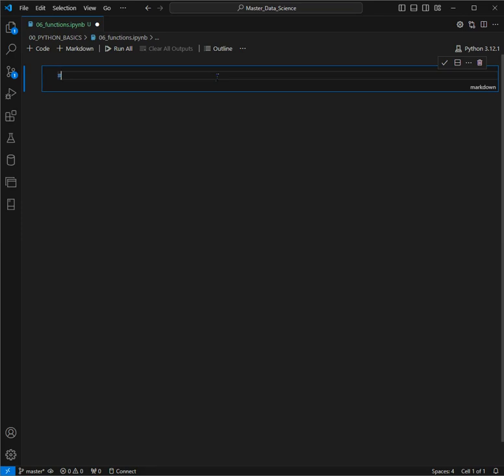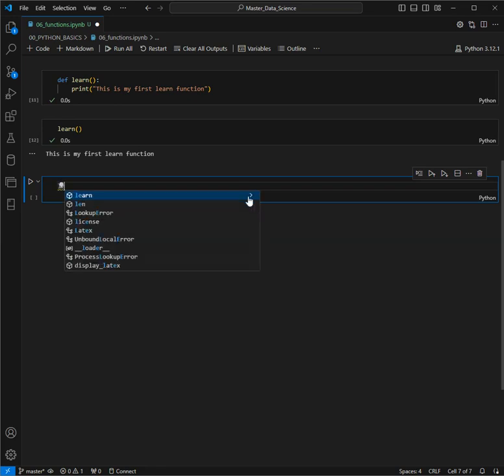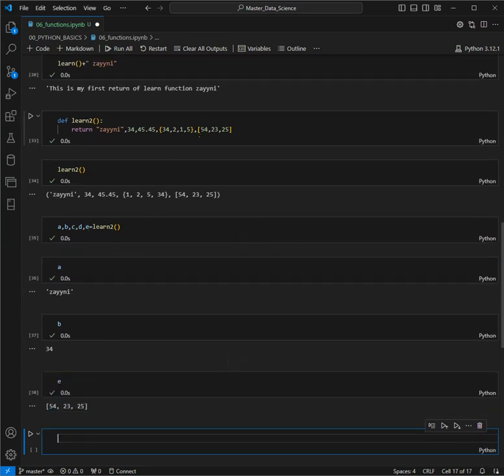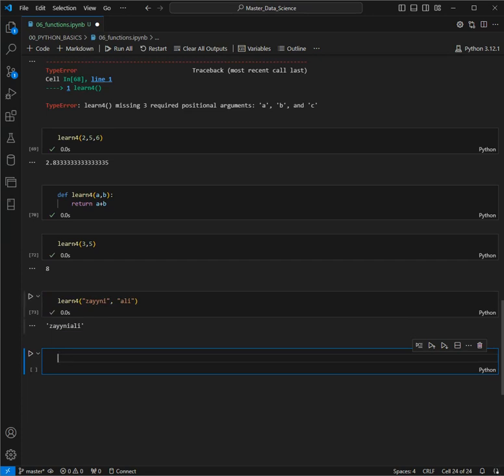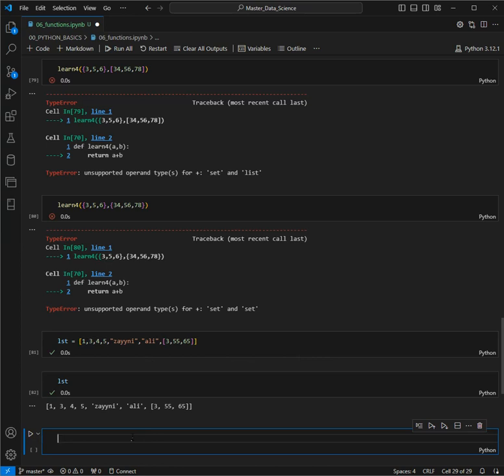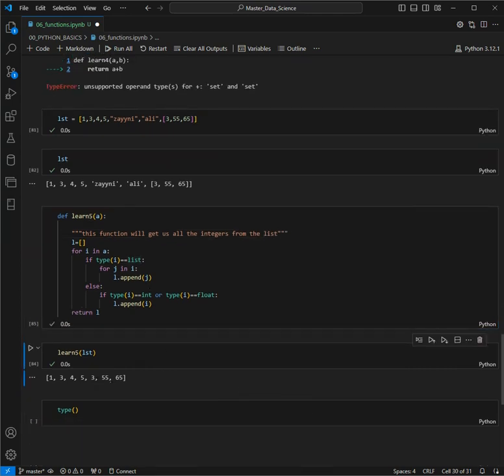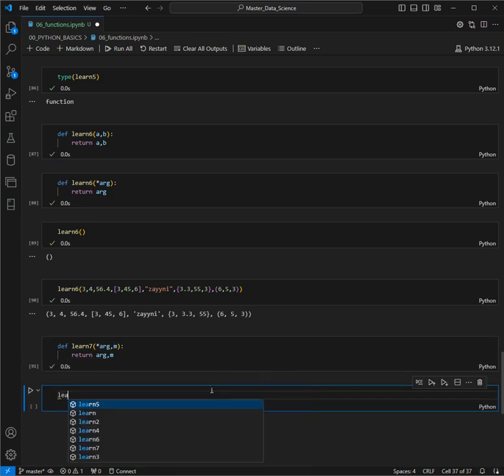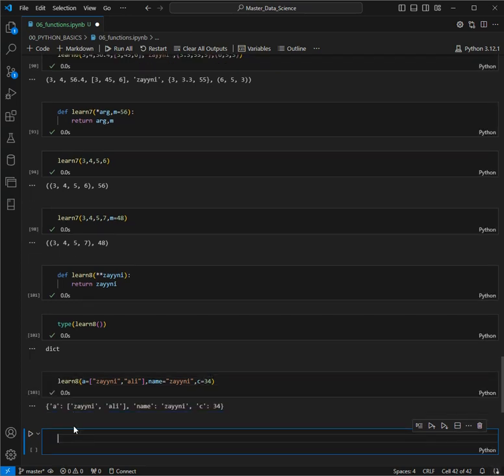Functions in Python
This video covers the basics of the functions in python.